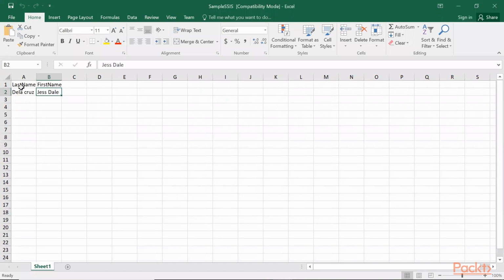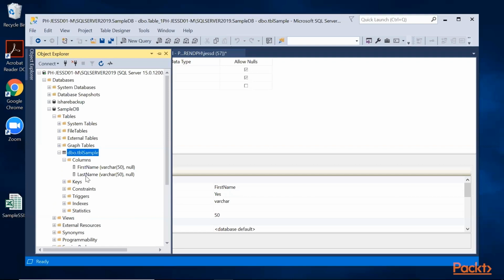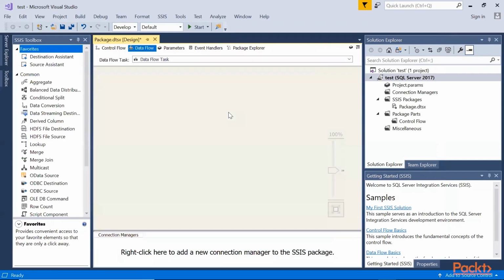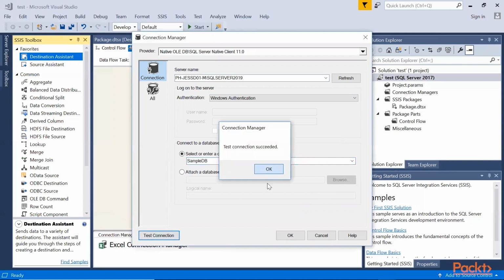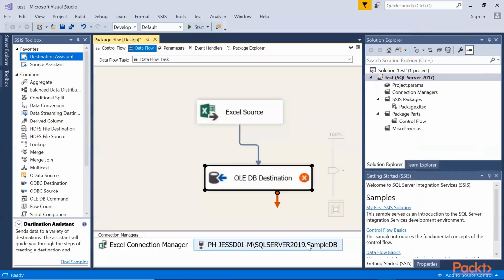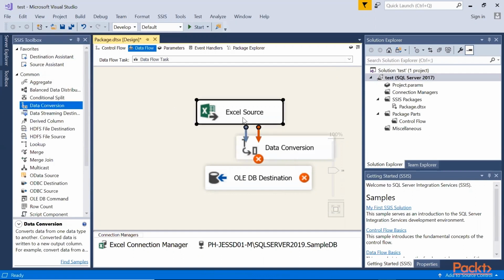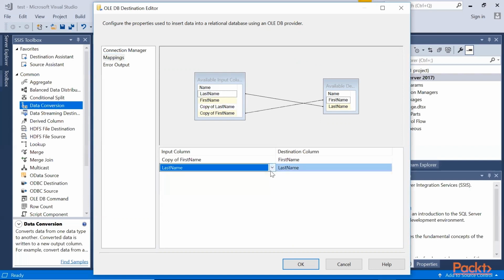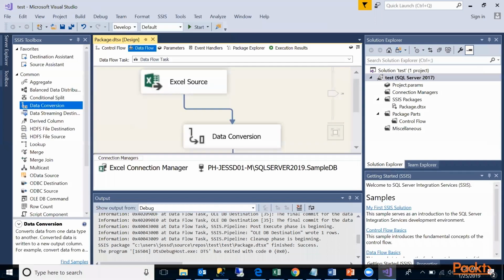Implementing Business Intelligence with SQL Server 2019: SSIS Introduction | packtpub.com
This video tutorial has been taken from Implementing Business Intelligence with SQL Server 2019. You can learn more and buy the full video course